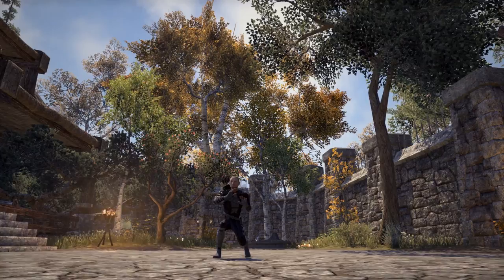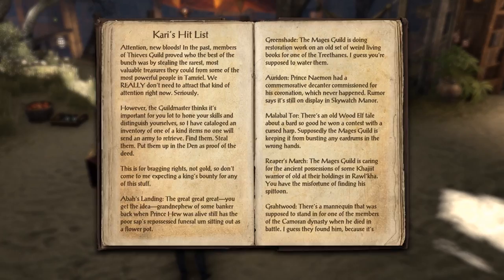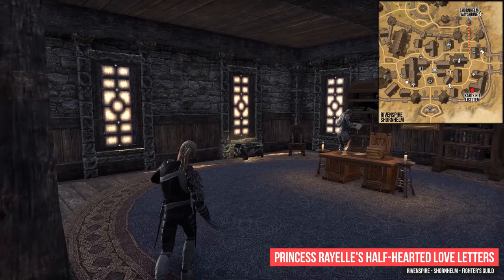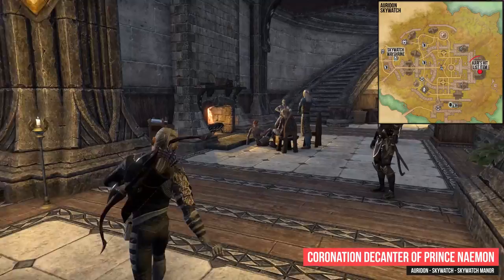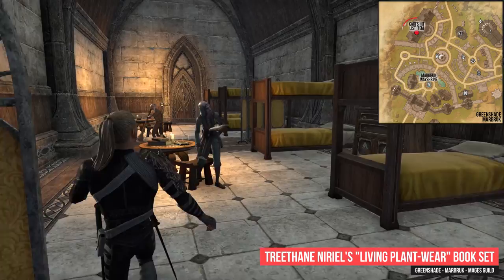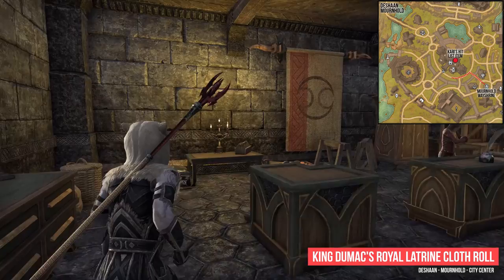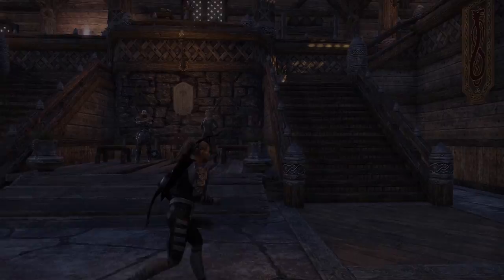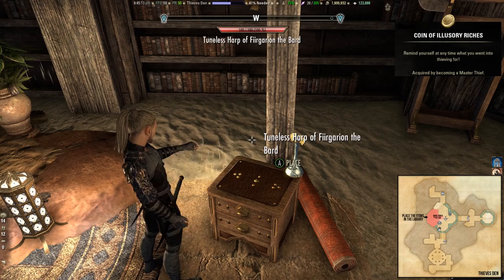ESO Coin of Illusory Riches Memento-A Cutpurse Above Achievement Guide for the Elder Scrolls Online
Welcome to my Coin of Illusory Riches Memento Guide for the Elder Scrolls Online (ESO). Today i will show you how you can complete the "a cutpurse above" achievement. With this achievement you will earn the Coin of Illusory Riches Memento and the Master Thief title.

0:00 Showing the "Coin of Illusory Riches" Memento
0:23 General Information what you have to do to obtain the "Coin of Illusory Riches" Memento

0:50 Glenumbra - Daggerfall - Daggerfall Castle - Raven Direnni's Inflammable Rug
1:04 Stormhaven - Wayrest - Mages Guild - King Farangel's Unpublished Ode to Wayrest
1:19 Rivenspire - Shornhelm - Fighter's Guild - Princess Rayelle's Half-Hearted Love Letters
1:37 Bangkorai - Evermore - Anchor's Point Inn - Yokeda Sesnit's Paperweights
1:52 Aliki'r Desert - Sentinel - Sisters of the Sands Inn - Divad Hunding's Dribble Bowl

2:06 Auridon - Skywatch - Skywatch Manor - Coronation Decanter of Prince Naemon
2:21 Grahtwood - Elden Root - Altmer Embassy - Burial Mannequin of Calarthor Camoran
2:37 Greenshade - Marbruk - Mages Guild - Treethane Niriel's "Living Plant-Wear" Book Set
2:51 Malabal Tor - Velyn Harbor - Mages Guild - Tuneless Harp of Fiirgarion the Bard
3:06 Reaper's March - Rawl'Kha - Mages Guild - Hairball Spittoon of Darloc Brae

3:21 Stonefalls - Kragenmoor - Hissing Guar Inn - Akaviri Armistice Banquet Tray
3:35 Deshaan - Mournhold - City Center - King Dumac's Royal Latrine Cloth Roll
3:53 Shadowfen - Stormhold - near the Hiss Tree - Shaman Chirah's Devotion Shovel
4:08 Eastmarch - Windhelm- Mages Guild - King Jorunn's Automatic Cheesewheel Vivisector
4:23 The Rift - Riften - Fighter's Guild - Ysgramor's Sload-Skin Wine Sack

4:38 Hew's Bane - Abah's Landing - Bank of Abah`s Landing - Prince Hubalajad`s Trash Urn

4:53 Return the treasures to the Thieves Den and complete  the "a cutpurse above" Achievement and obtain the Memento + Master Thief Title

Thank you very much  Maverick for your time and helping to test the Coin of Illusory Riches Memento!

Game: The Elder Scrolls Online
Genre: Massively Multiplayer Online Role-playing Game
Author: Tianlein